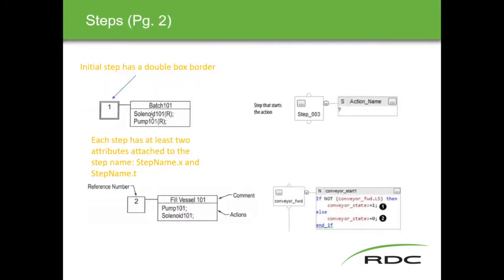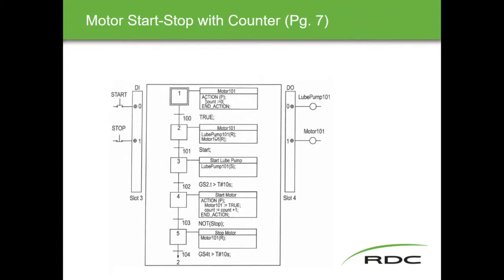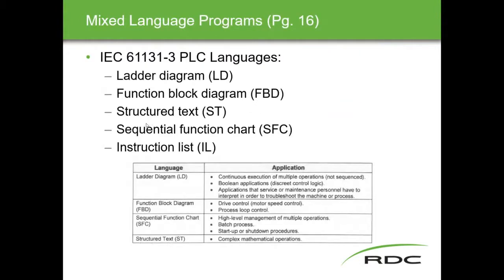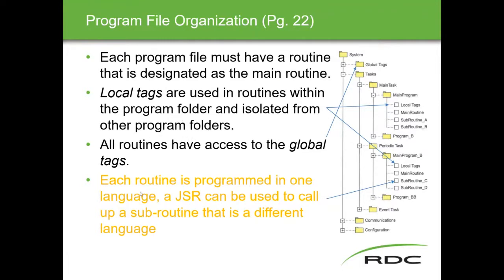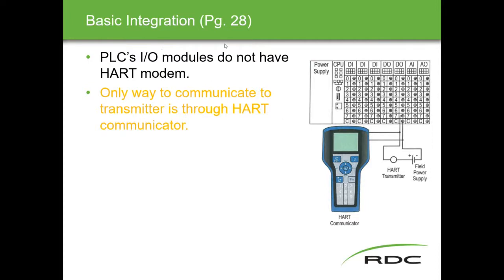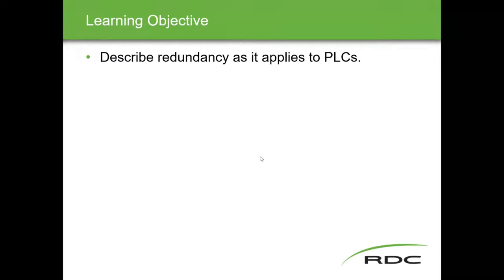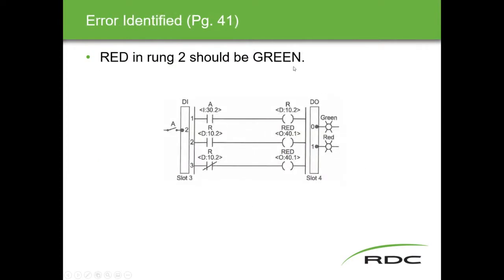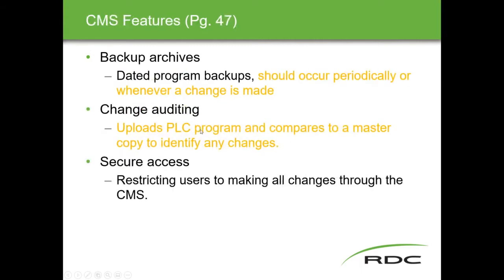310403aD PLC Part D